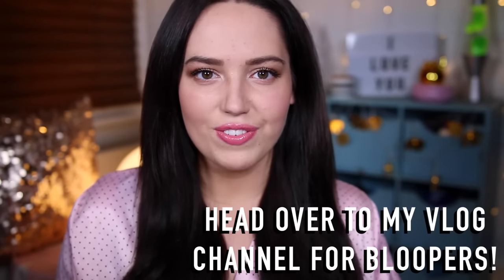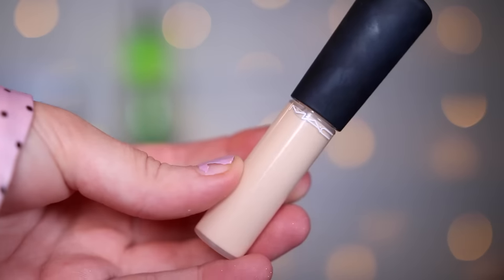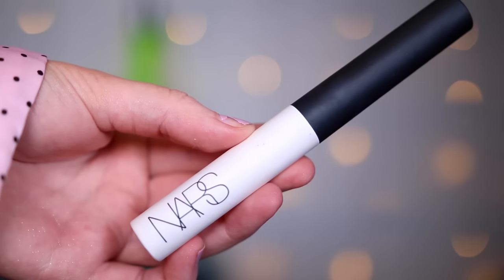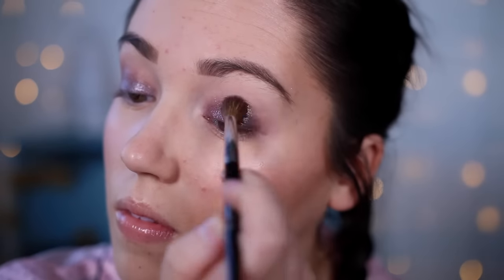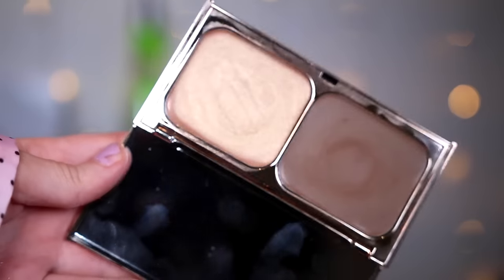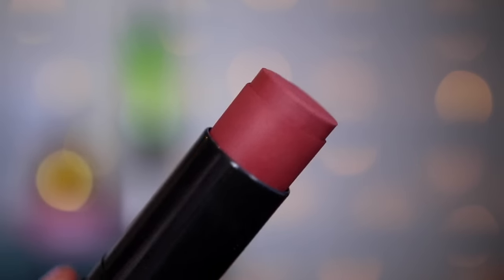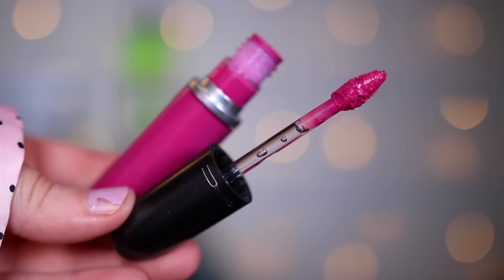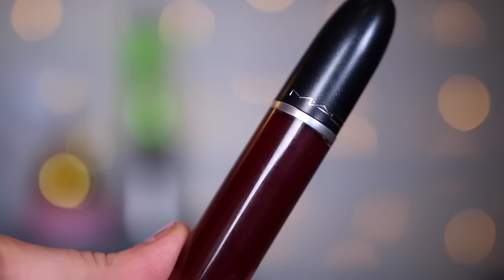HIGH END Makeup Haul & First Impression Tutorial!